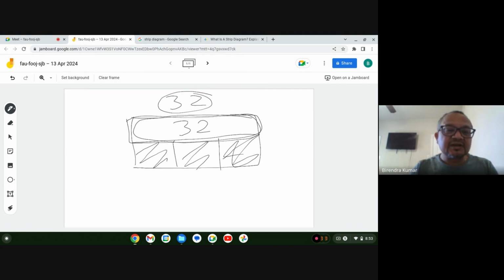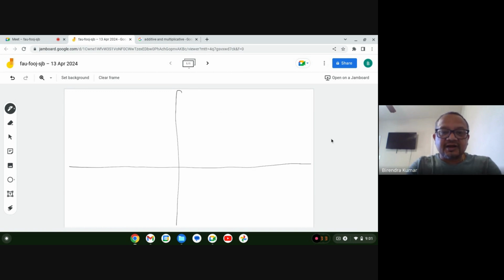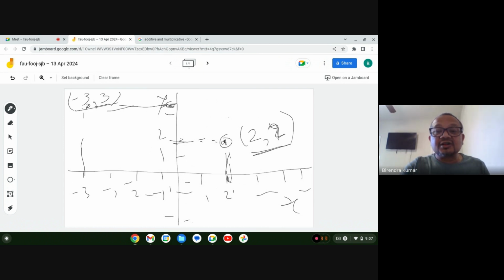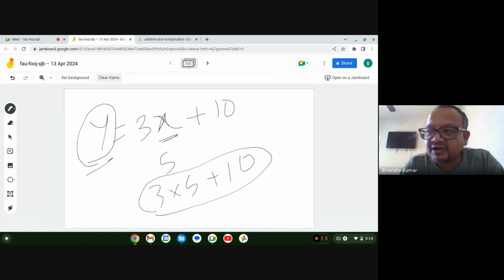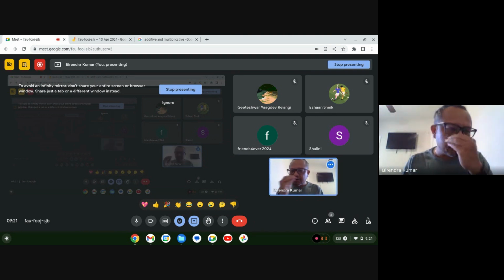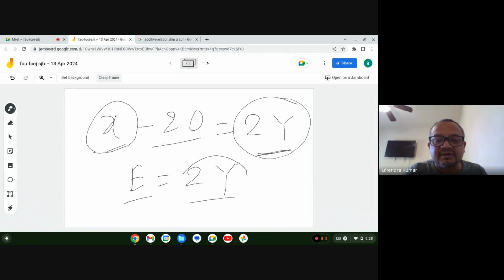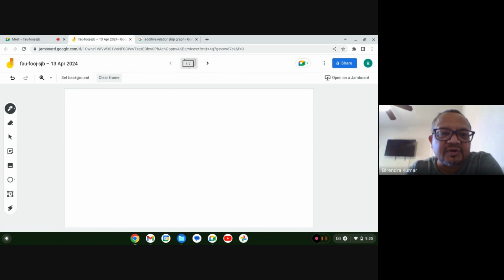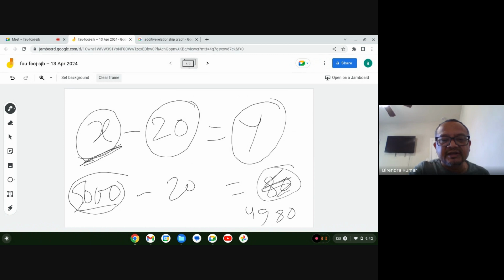Math - Level 1 - STAAR Prep - Grade 3 to 5 Expanded forms, Additive and Multiplicatives